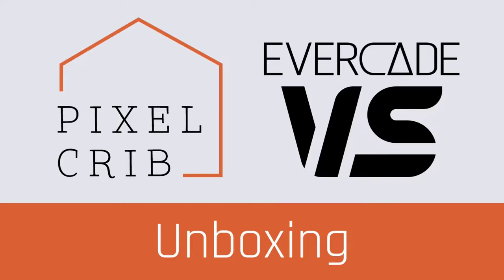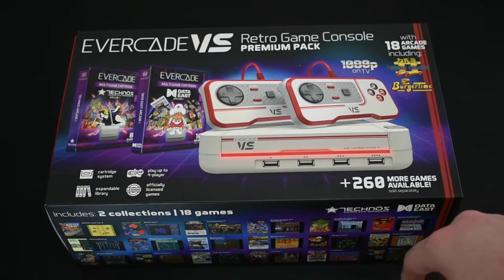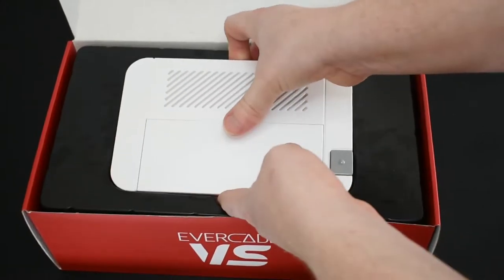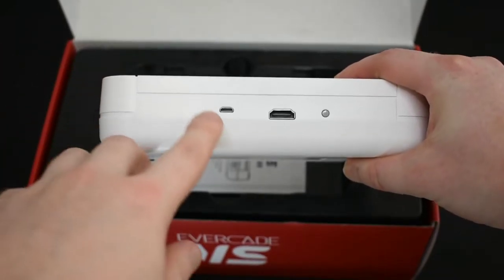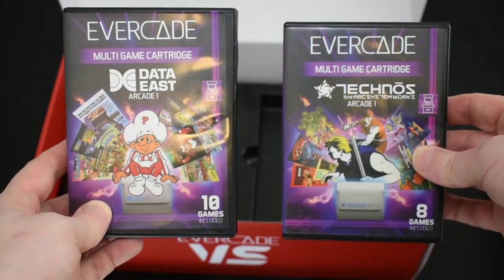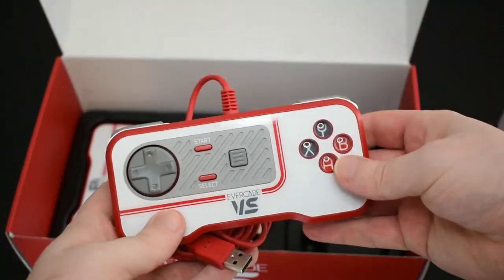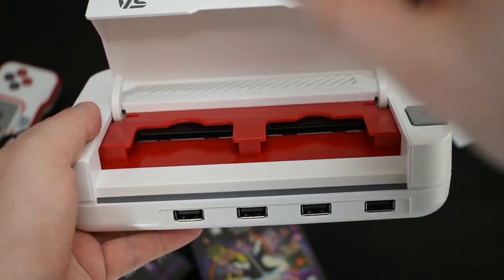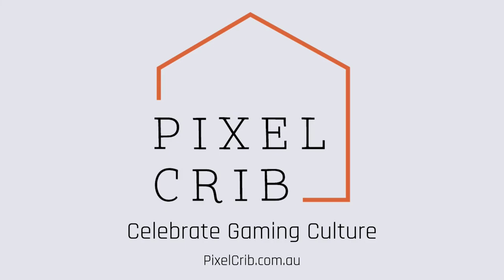Evercade VS Premium Pack - Unboxing & Review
Today we are unboxing the very special Evercade VS Console! Find out why this wonderful retro-console is so highly regarded - as well as what's included in the box, and a introduction to the Evercade world!

We have many more unboxing videos, interviews and product reviews on the way!

FB, Insta and Pinterest - @PixelCrib